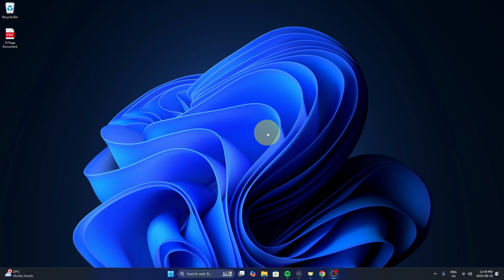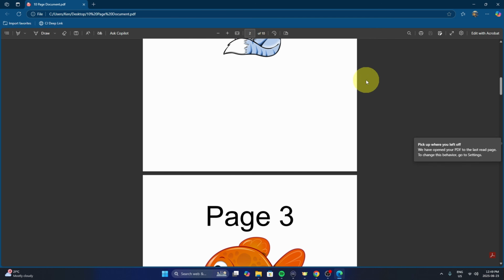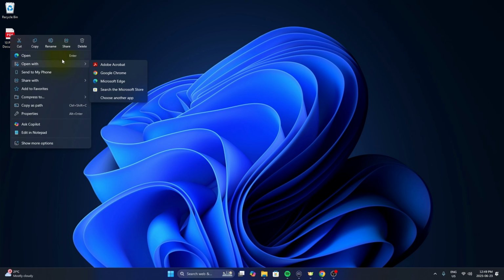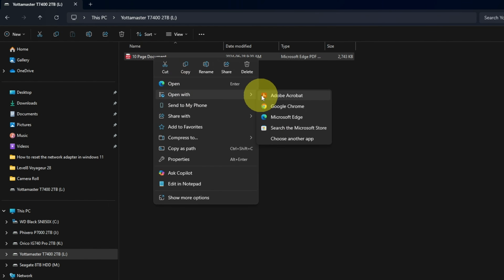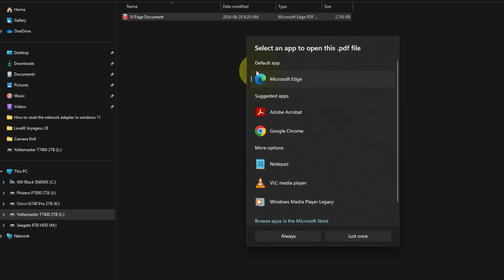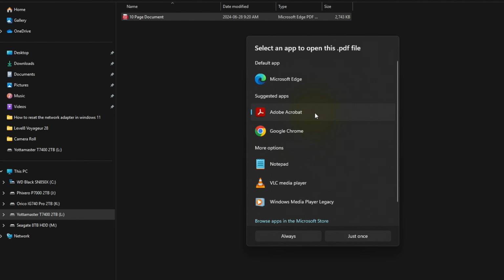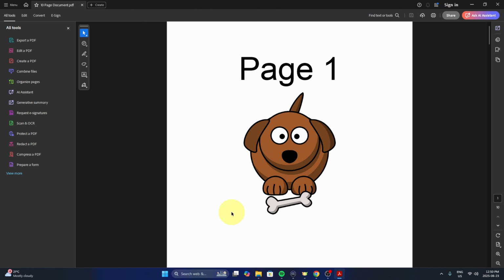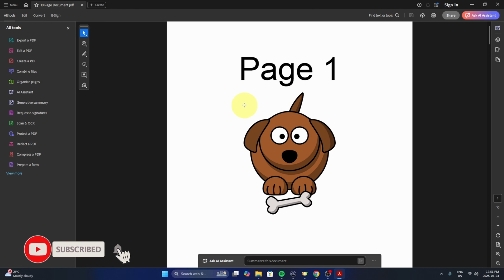How to Change Default PDF Viewer Windows 11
Want to use Adobe or another program to open your PDFs? In this quick tutorial, I’ll show you how to change the default PDF viewer in Windows 11. It’s fast and easy. Just right-click your PDF, select Open with, choose another app, and set it to always open with your preferred viewer. Whether you’re switching from Microsoft Edge or picking a different app entirely, this video will walk you through how to change default PDF viewer Windows 11 in under 2 minutes. If you’re wondering how to change default PDF viewer Windows 11, this is the guide you need!